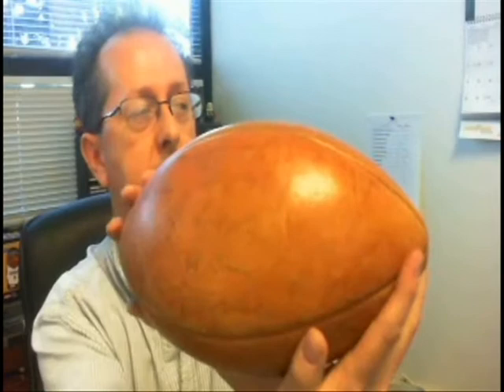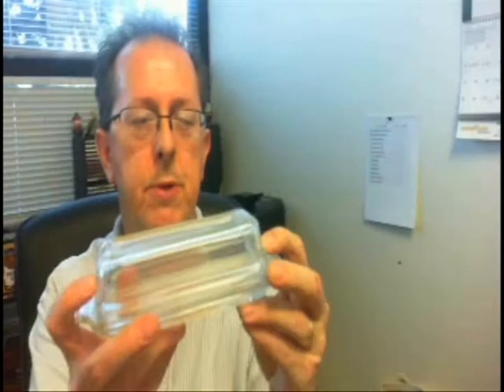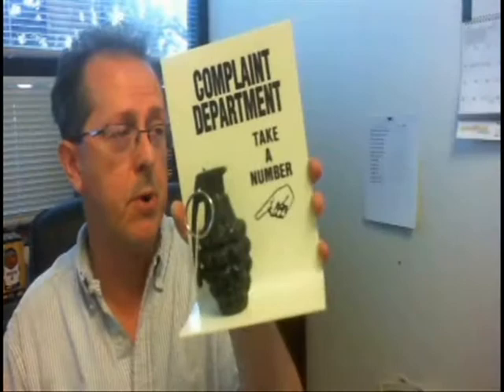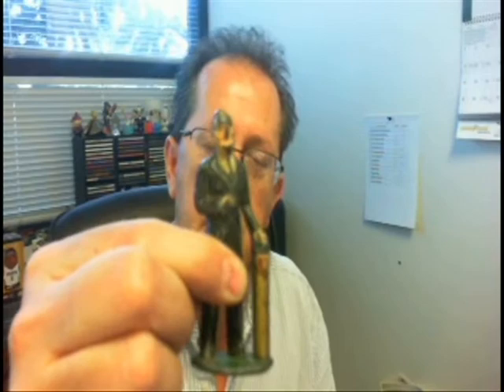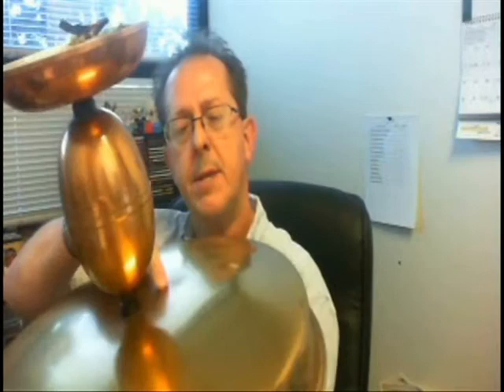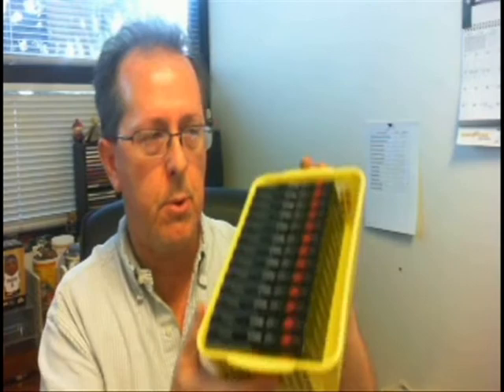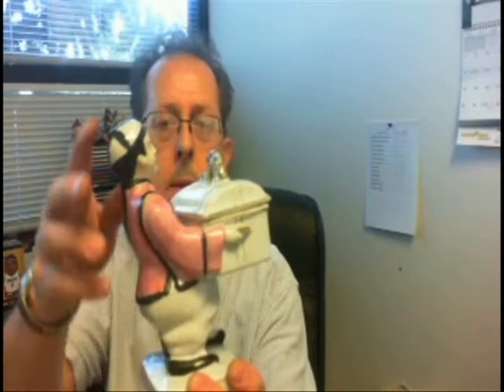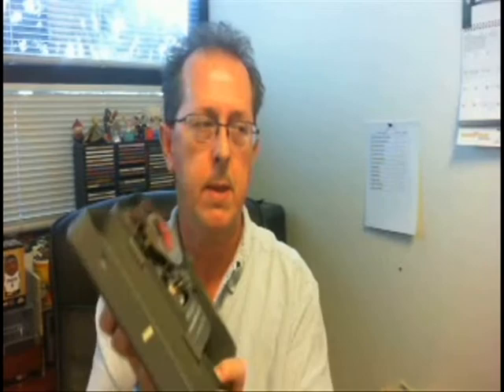Season III American Pickerman Yard Sale Pickers Edition Episode 1, No.63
Hey all! Spring has sprung, at least for a while, and so let the picking and the new season begin. There are a few weeks worth compiled here, so it's a tad long- go grab a frosty one... Hopefully we are back to weekly episodes from here on out. That said- anything can happen this time of year. Joe